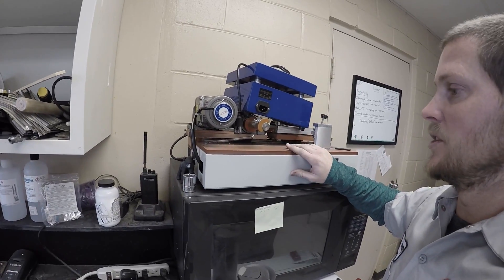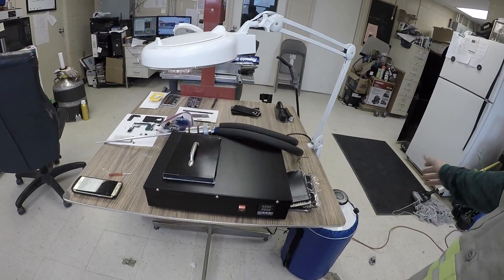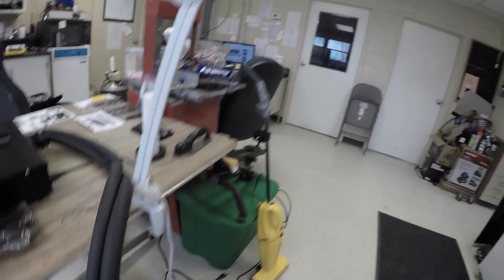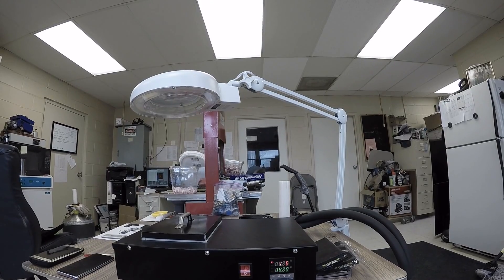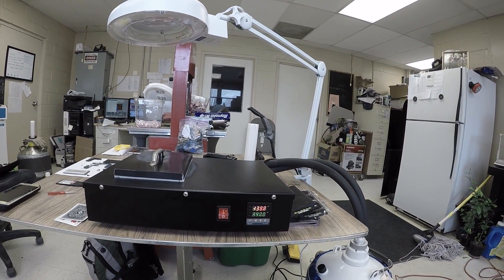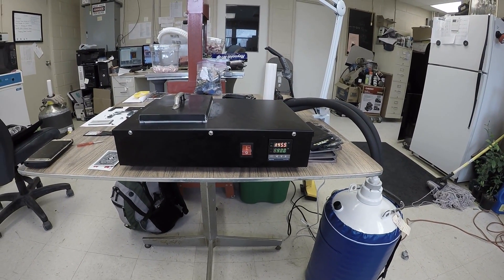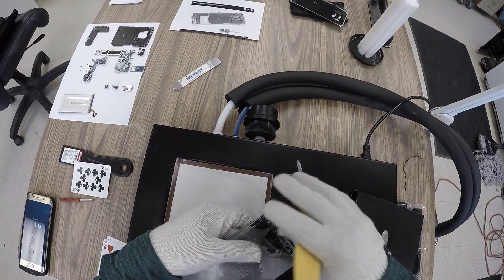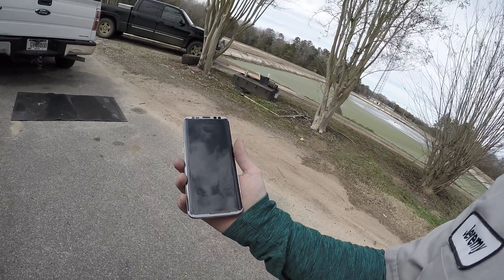Novecel F07 Nitrogen Cell Phone Glass Only Repair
Hey Guys!  I just received a new machine made by a company called Novecel, which uses liquid nitrogen and a vacuum pump to create a cold surface that makes the loca glue between the glass and the LCD on cell phones brittle, making it lots easier to do glass only repairs on those expensive devices where it's cheaper to do that, VS replacing the entire assembly.  This video was my first time ever using the machine, and I thought it would be a more "real life" feel of what you could expect if you decide to get this machine.  In the video I mention that the silencer on the back was a 1/2", but it was actually a 1/4" silencer.  I am including a link to show which one I bought on ebay, and it was perfect.  Also, sorry that the light was in the way for a period of time, but I quickly realized it was blocking the camera and fixed it...just be patient!! lol.  I am definitely no YouTube video upload king, by any means!
Also, for some reason, unless I can crop between now and then, the video starts over at 19:14.. Sorry!